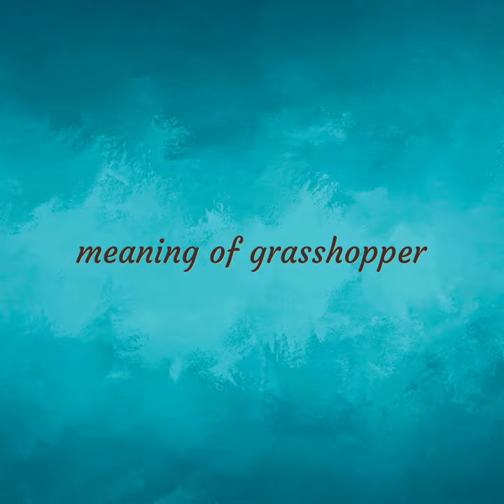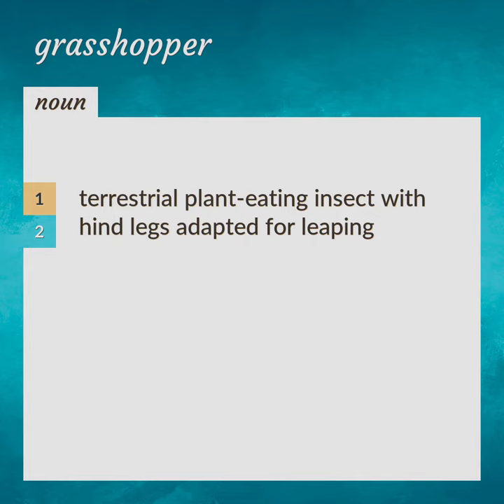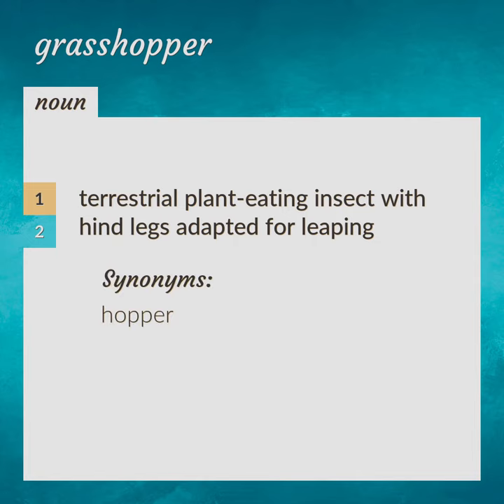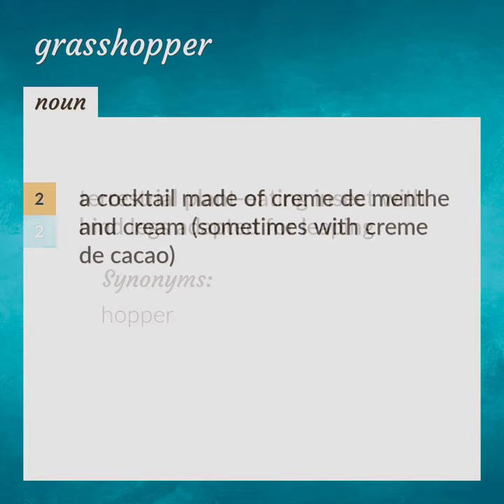Grasshopper | meaning of Grasshopper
What is GRASSHOPPER meaning?